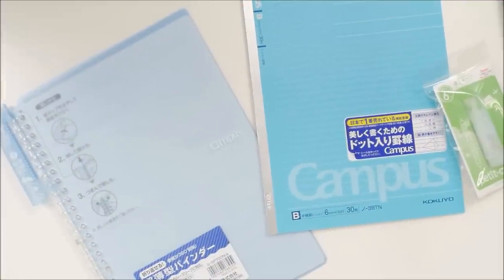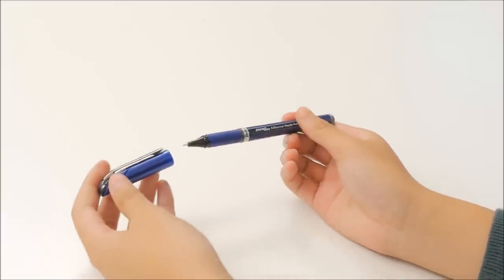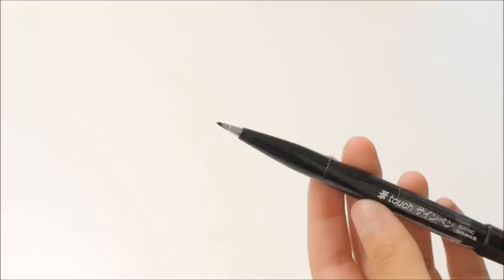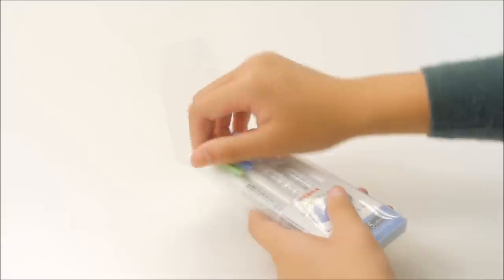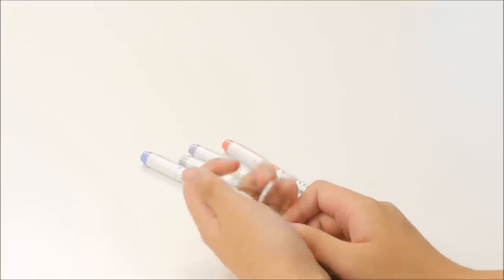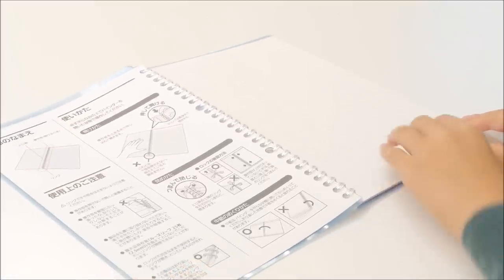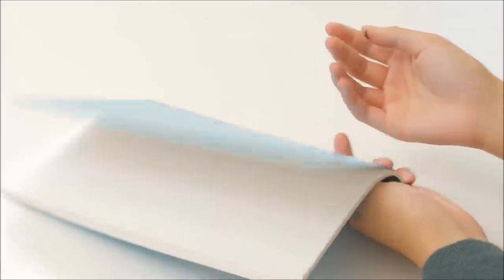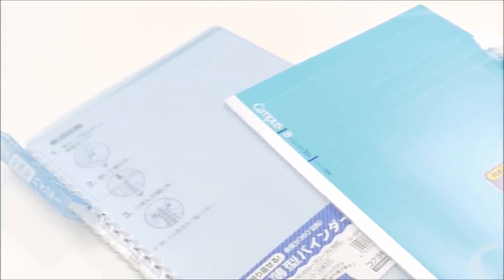note-taking stationery giveaway 📒 studyquill x jetpens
I also post behind the scenes looks on their Instagram Story, check it out @jetpens!